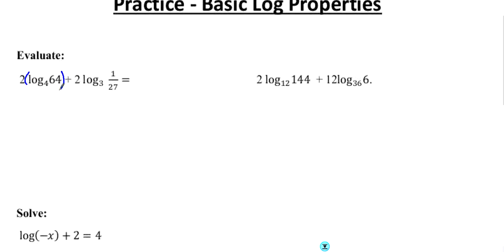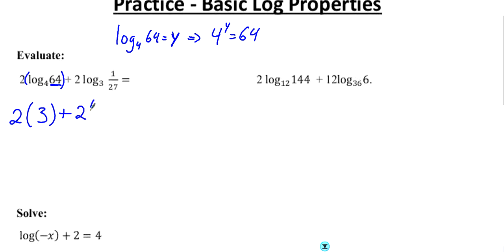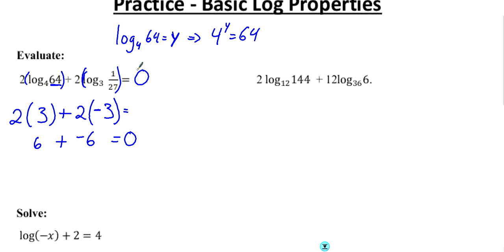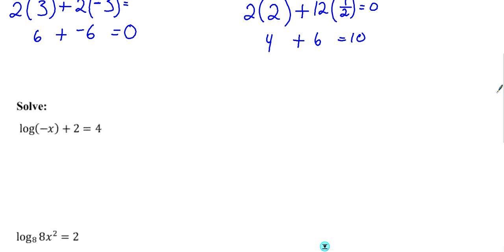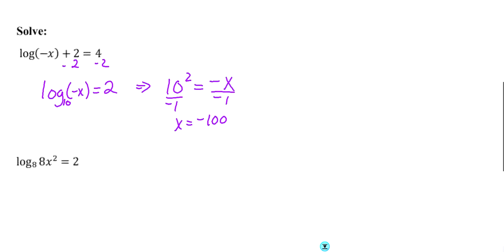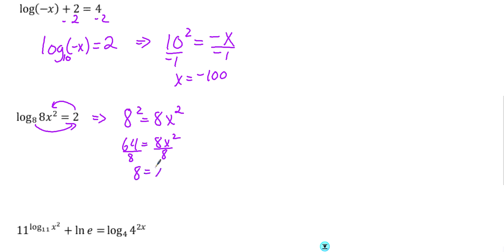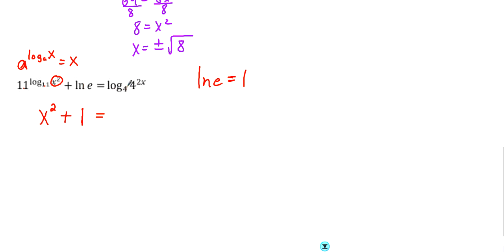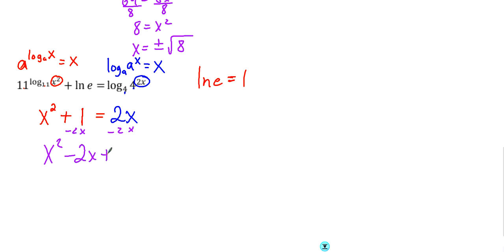Practice-Basic Log Properties